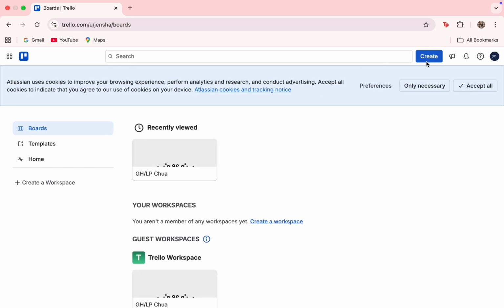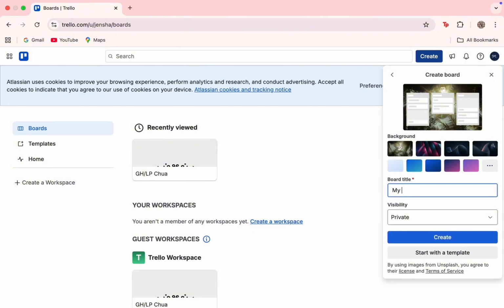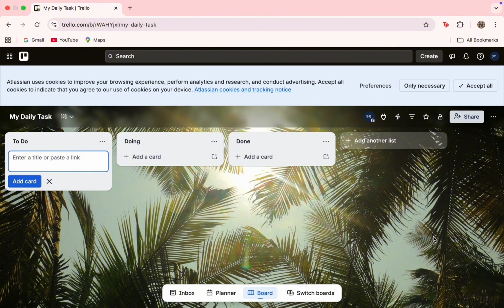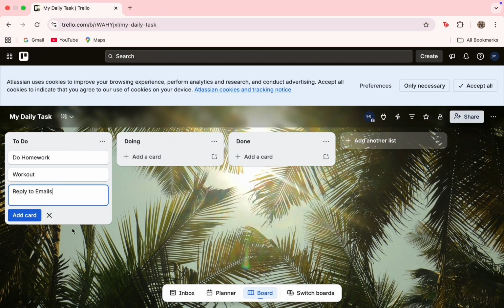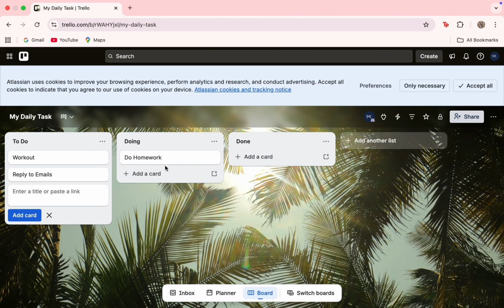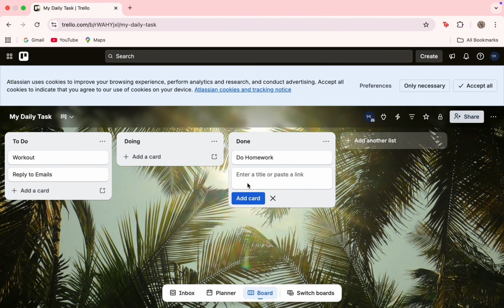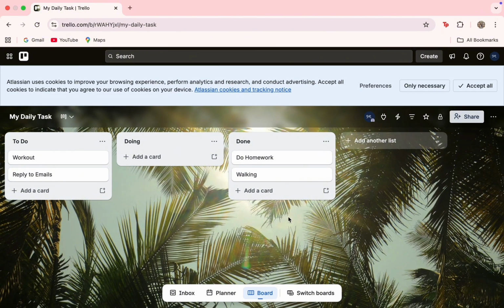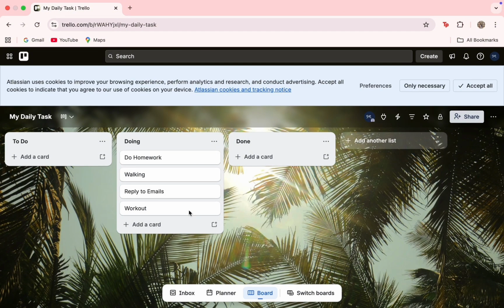How to Use Trello for Personal Productivity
Trello is a simple visual tool that helps you organize your tasks, goals, and daily routine using boards, lists, and cards.

To get started:
Open Trello → click Create Board → name it something like Personal Productivity → add lists such as To Do, Doing, Done → start adding tasks as cards.

Each card can include checklists, due dates, notes, and labels, helping you break big tasks into smaller, manageable steps.

📋 How to Structure Your Board

👉 To Do → tasks you need to start
👉 Doing → tasks you are currently working on
👉 Done → completed tasks

You can also add extra lists like:
• Goals
• Daily Tasks
• Weekly Review

⚡ How It Improves Productivity

• Keeps all tasks in one place
• Helps you focus on priorities
• Reduces forgetting important tasks
• Makes progress visually clear

💡 Pro Tips

• Use due dates to avoid delays
• Add labels for priority (High / Medium / Low)
• Move cards daily to track progress
• Keep boards simple (don’t overcomplicate it)

✨ Trello turns your daily tasks into a clear system so you can stay organized, focused, and productive every day.